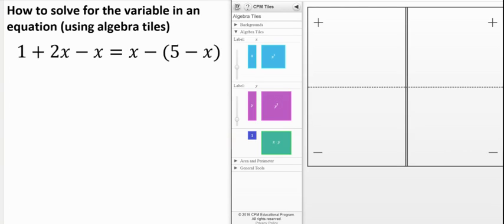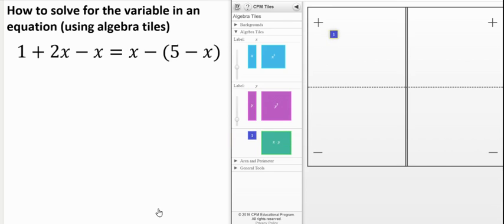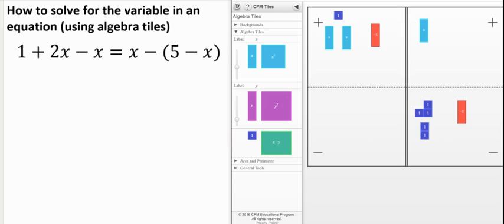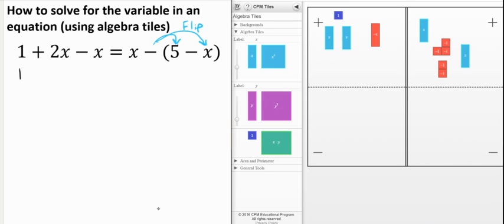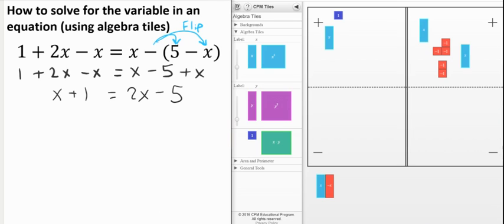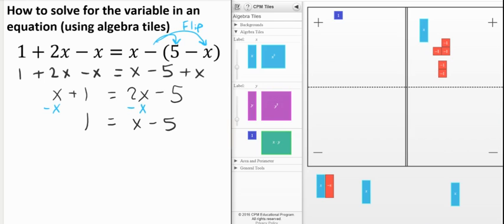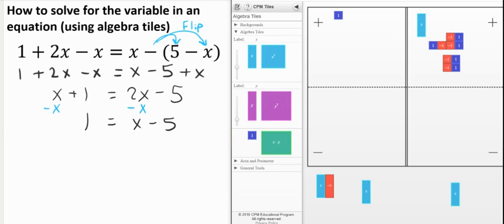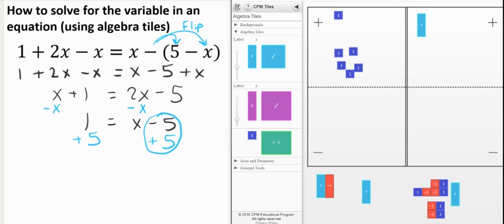How to solve for the variable in an equation (using algebra tiles)